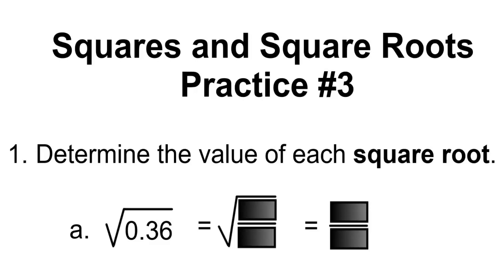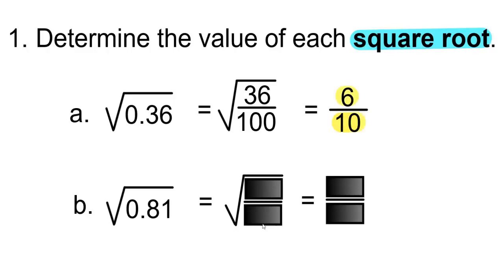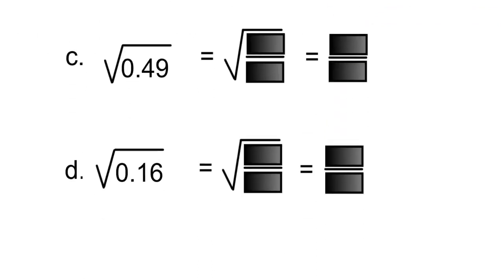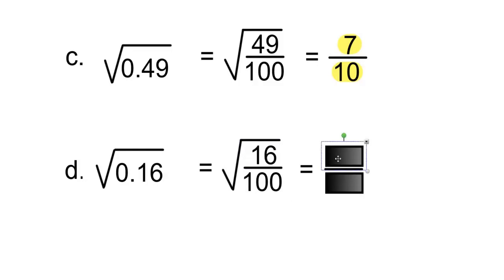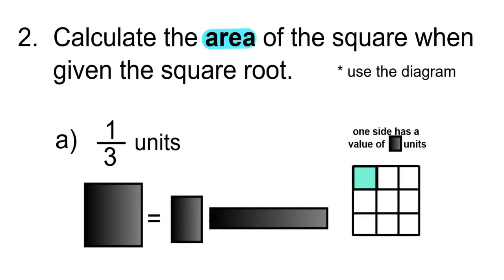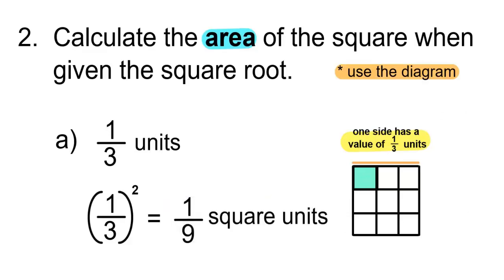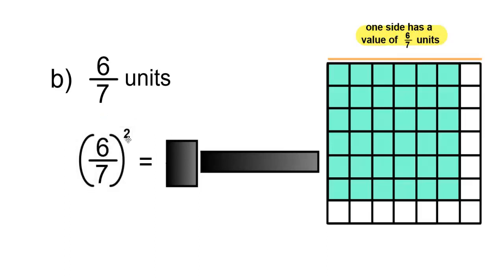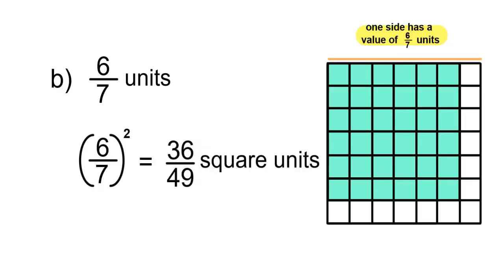Squares and Square Roots 10 - Practice #3